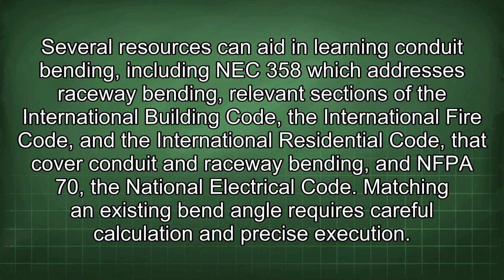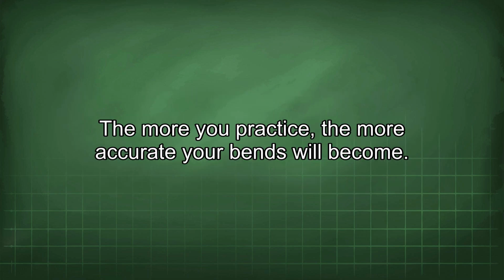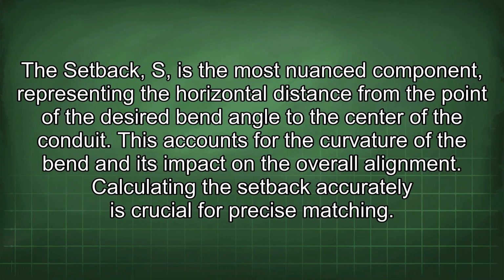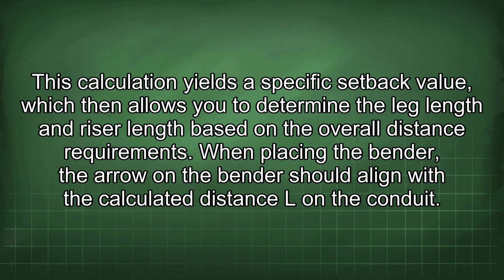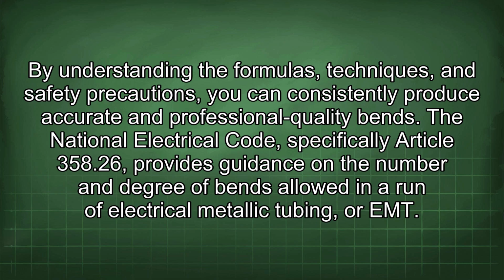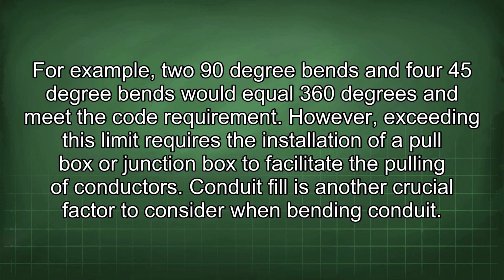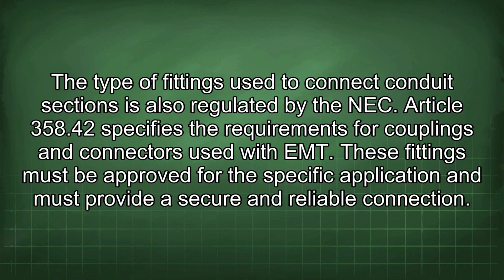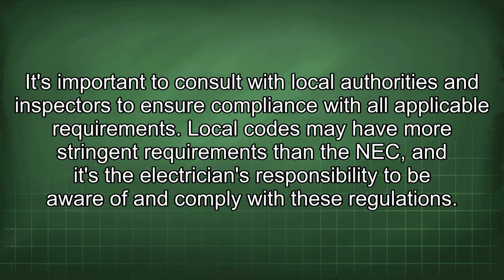Bending Conduit Like a Pro Matching Existing Angles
Learn how to match existing conduit bend angles precisely. This video covers the formulas and techniques to ensure accurate bends every time. Master conduit bending with these essential tips.